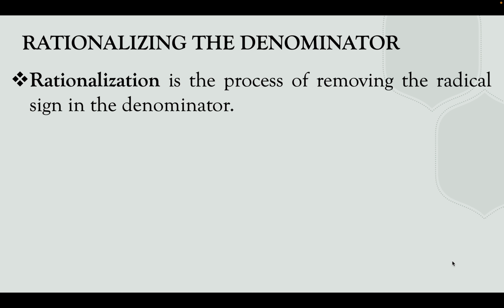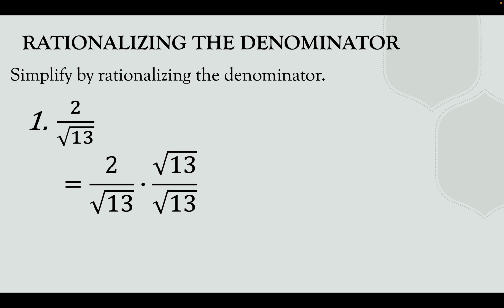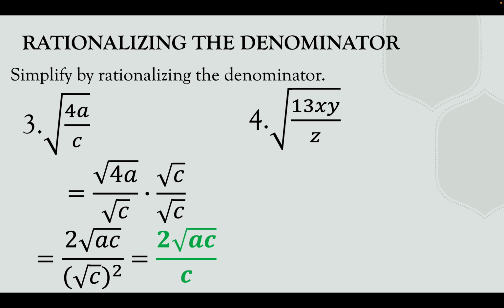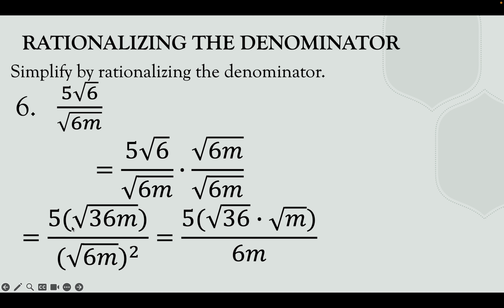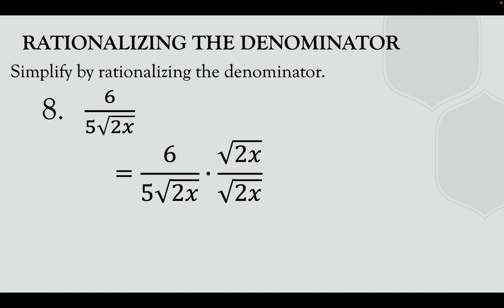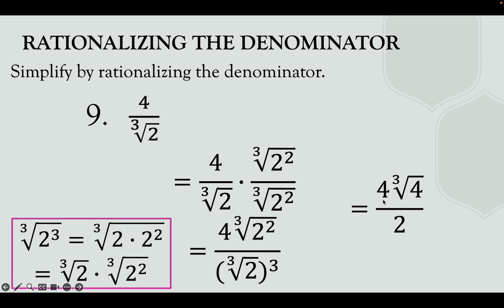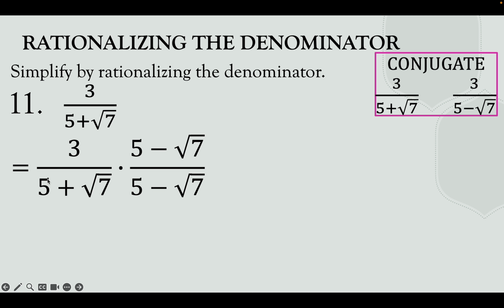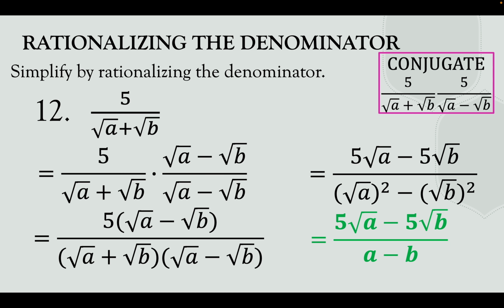Rationalizing the Denominator of the Radicals | Grade 9 Mathematics Quarter 2